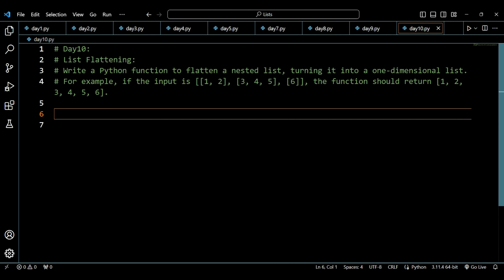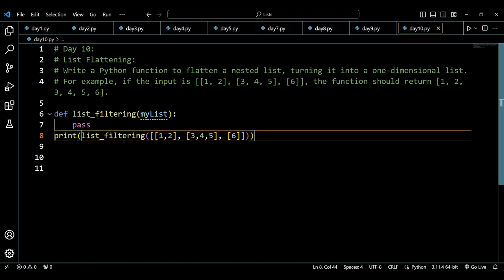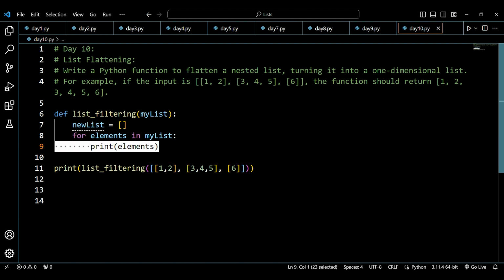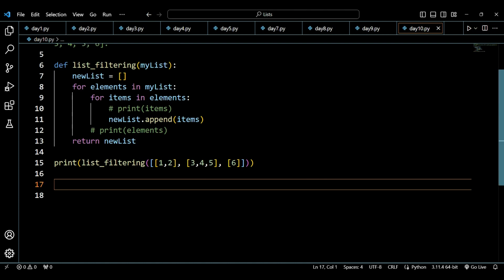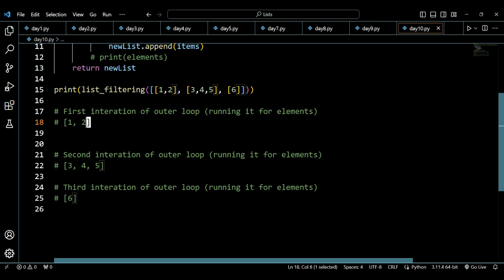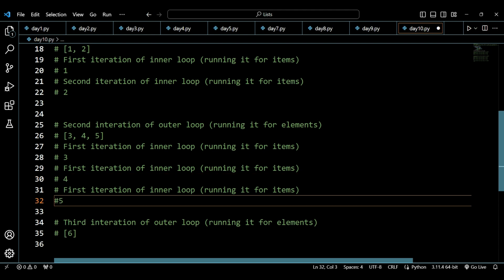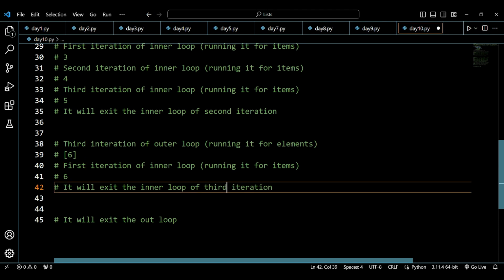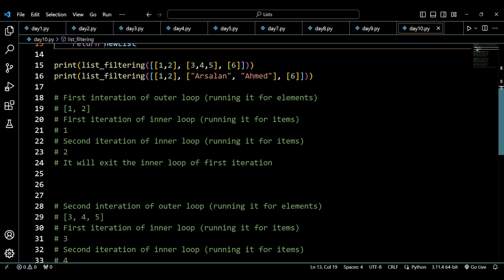Mastering Coding Logic: Elevate Your Problem-Solving Skills | List Flattening